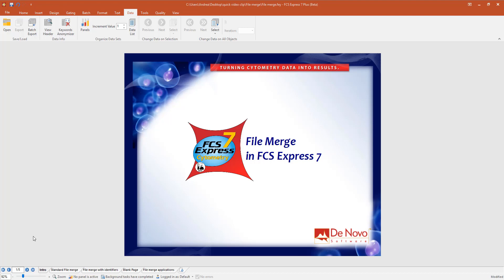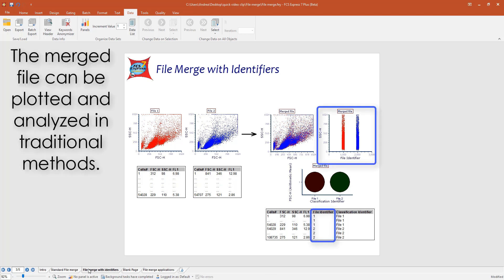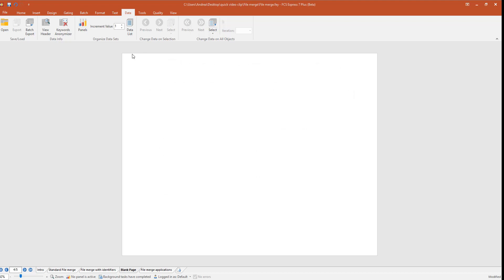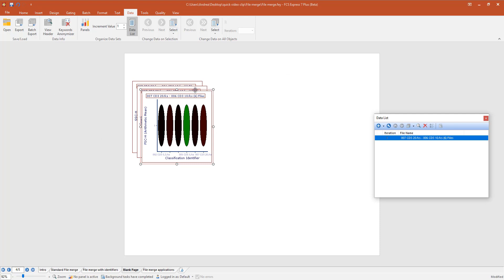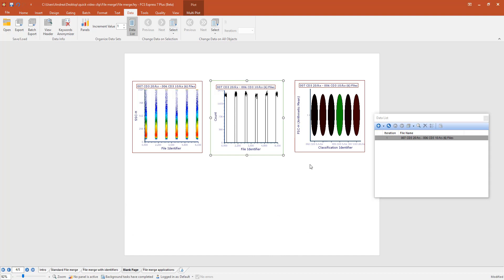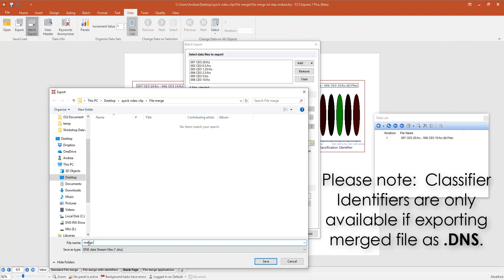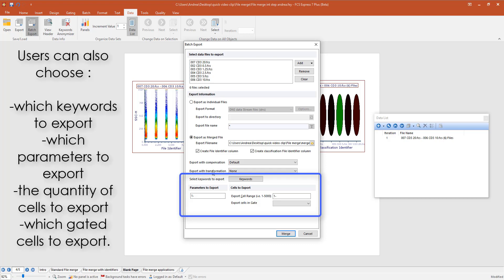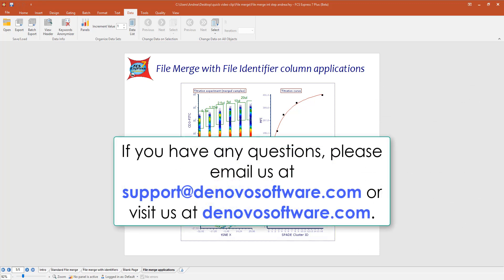File Merging and Concatenation - (Short video)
Merging multiple files and samples can be quickly and easily performed in FCS Express using Batch Export tools. A merged file is useful when comparing multiple data sets and tSNE/SPADE transformations across a range of samples. Real time gating and statistics can be used with a merged file just like any other data file in FCS Express.